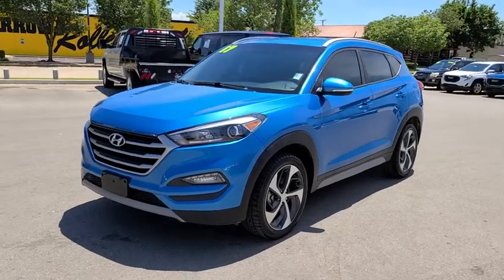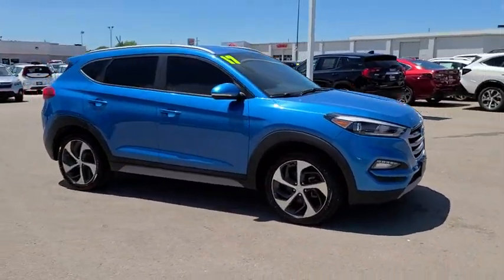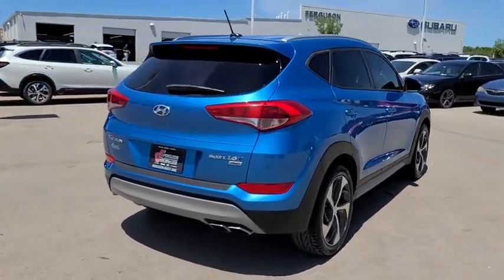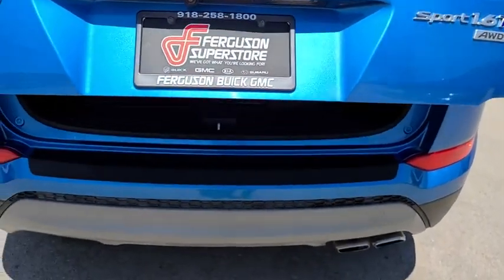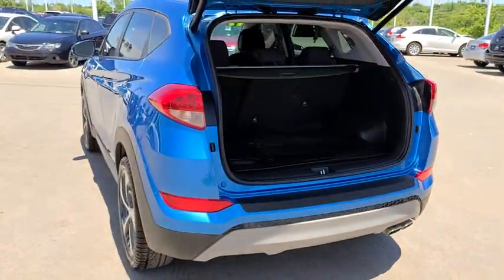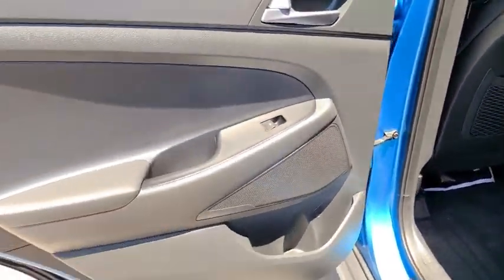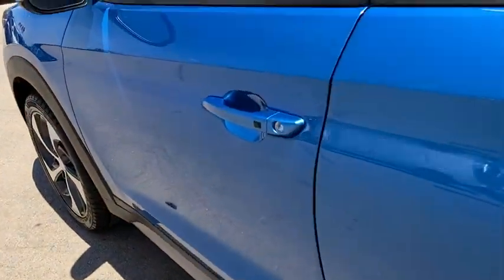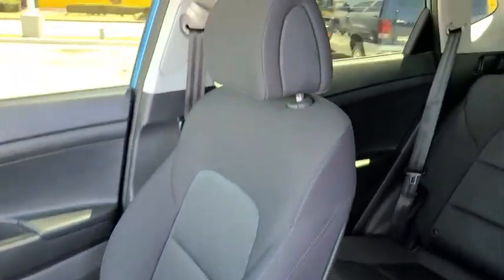2017 Hyundai Tucson Tulsa, Broken Arrow, Owasso, Bixby, Green Country, OK X8926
Caribbean Blue Used 2017 Hyundai Tucson available in Broken Arrow, Oklahoma at Ferguson Superstore. Servicing the Tulsa, Owasso, Bixby and Green Country, OK area.

Ferguson Superstore
1601 N Elm Place

CARFAX One-Owner. Odometer is 9923 miles below market average! Priced below KBB Fair Purchase Price!Tucson Sport, 1.6L I4 DGI Turbocharged DOHC 16V ULEV II 175hp, AWD, Caribbean Blue.Awards:* 2017 KBB.com 10 Best SUVs Under $25,000 * 2017 KBB.com 10 Most Awarded BrandsAt Ferguson, we are Upfront and Simple. We offer our best price to everyone, the first time. The only additional fee you pay is a $379 documentation charge.